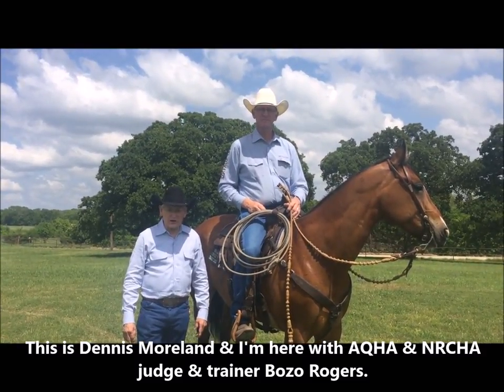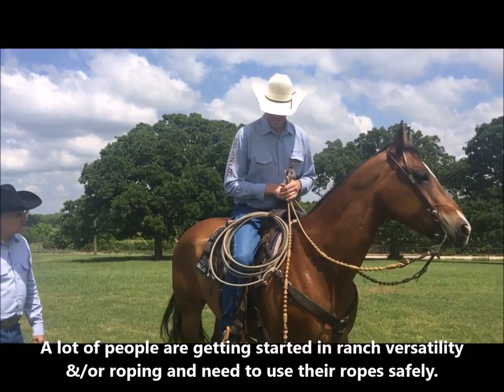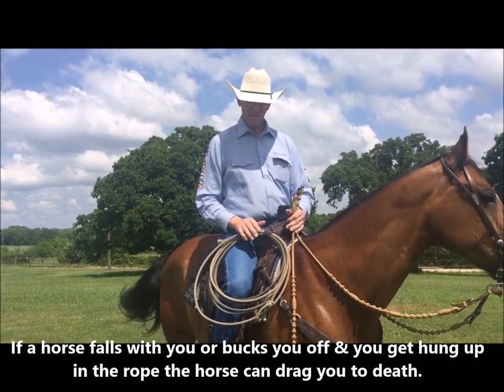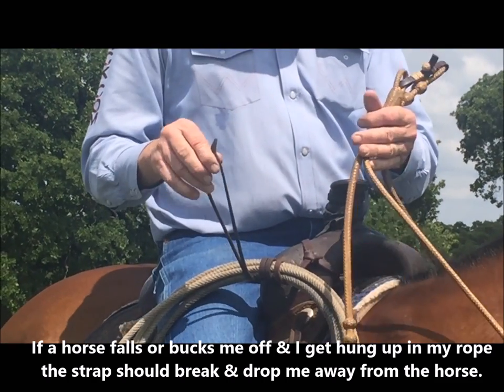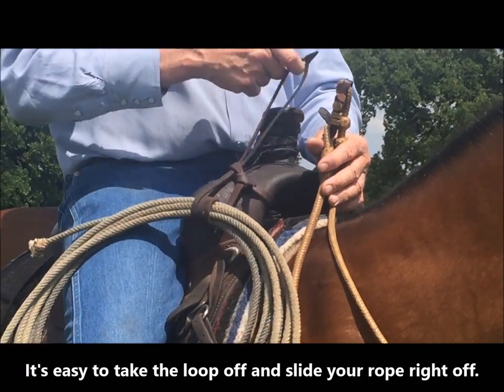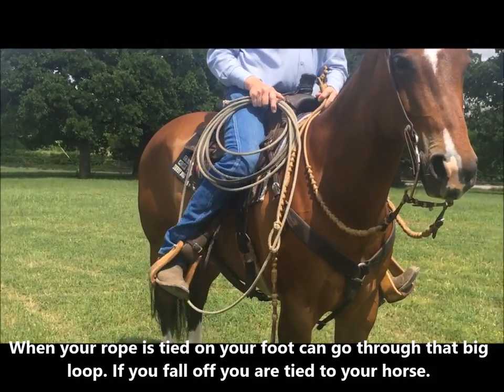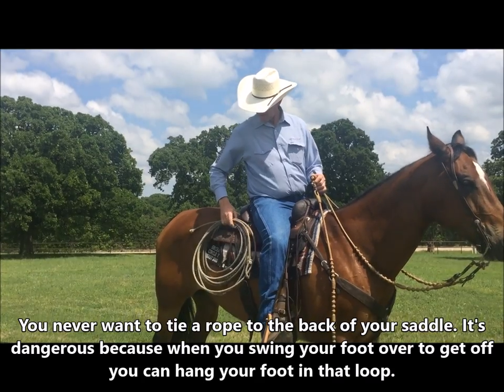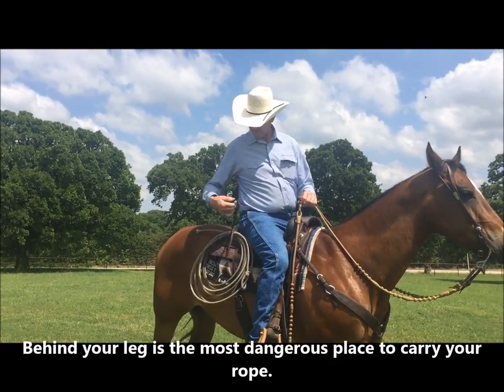Don't Get Dragged-How to Carry Your Lariat Rope Safely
There’s been a huge upsurge in (find this complete video on the Dennis Moreland Tack blog ranch versatility participation recently. Ranch versatility training and competitions are such a great way to incorporate a wide range of skills into your riding and your horse’s training programs. One of the events often included is roping. You may be new to roping and perhaps struggling with safety issues. Today we’re visiting with AQHA and NRCHA judge and professional horse trainer Bozo Rogers as he explains and demonstrates some very important safety issues when it comes to carrying and managing your rope horseback. Follow along closely to see these potentially life-saving safety tips.

One of the most important safety concerns when carrying ropes horseback is the design & quality of your rope strap Although it may seem counter-intuitive you want to be sure to use a rope strap that’s designed and built to break when pressure is applied. That way, if your horse falls or bucks you off and you get hung up in your rope that strap will break and you’ll be clear of your horse. “I use a strap that’s narrow right where it goes around the saddle horn so that strap will break there if I’m hung up in my rope” says Bozo.

To attach a rope strap wrap the end with the short slit around your saddle swell on the side you rope from and put the other end of the strap through the short slit. Slide the free end under your rope loops and wrap it 2 or 3 times around your rope coming toward you. Now slide end under the length of rope you attached to your swell and then put the long slit up over your horn. “If you’re running down the fence and your rope is flopping the strap shouldn’t come off your horn if you’ve run it under the part of the strap that’s attached to your swell before putting it over the horn” Bozo says.

“If you have a habit of building a big loop in your rope so you’re ready to rope before you tie your rope to your saddle this is very dangerous” Bozo says. “You can get your foot through that loop and if you come off or your horse bucks you off you are tied to your horse. This can get you dragged to death. It’s OK to have a slightly bigger loop but never build a loop that’s big enough to get your foot through when your rope is tied to your saddle” says Bozo.

Another dangerous method of carrying your rope and one you want to always avoid is tying your rope to the back of your saddle. This is especially dangerous when tied to the same side as the foot you throw over to get off. Most of the time that’s your right foot but we know we want our horses to be broke so we can get on and off either side. It’s just best never to tie your rope to the back of your saddle. “When you swing your foot over to get off that foot can go right through those loops. If your horse spooks and jumps sideways you’ll be hung underneath your horse. If I need to carry 2 ropes I always just get a 2nd rope strap and tie both ropes on in front of me. I tie one on each side on the front of the saddle” Bozo says. “It’s the safest way to carry more than 1 rope.”

Dennis Moreland Tack builds handmade rope straps that are designed to break when pressure is applied. These straps are made of latigo leather.